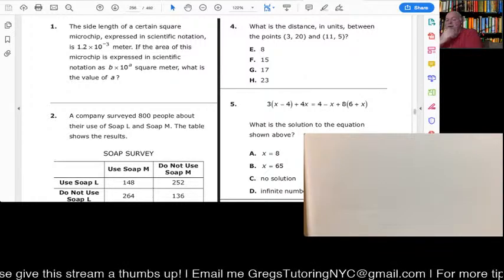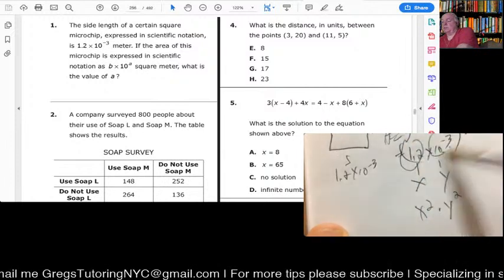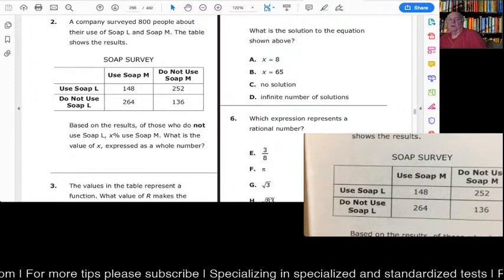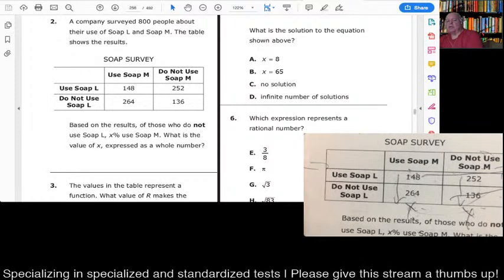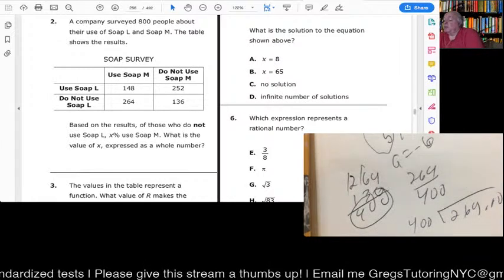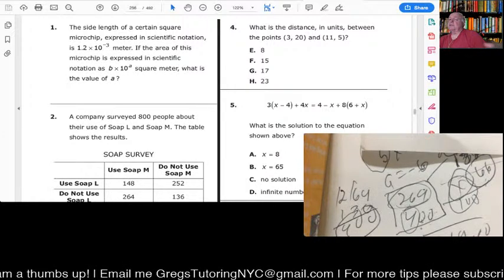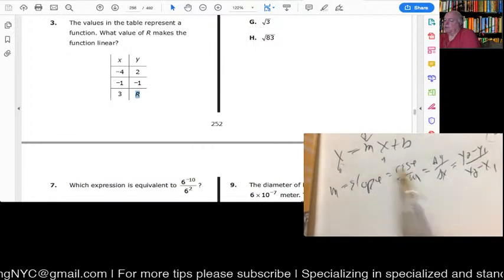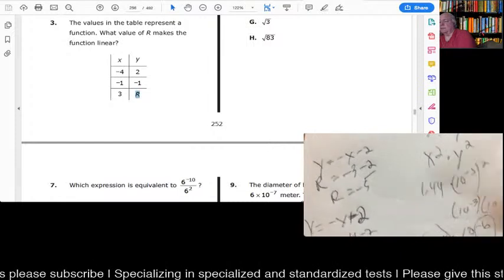SHSAT || Grade 9 Math 2020 Part 1